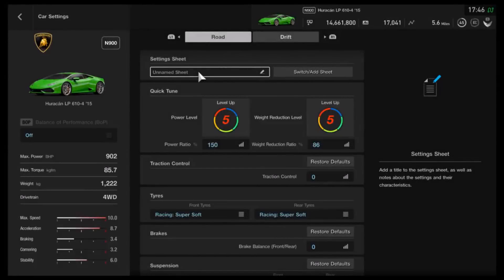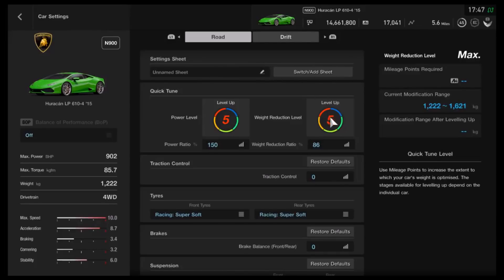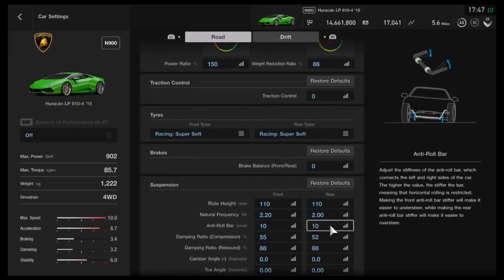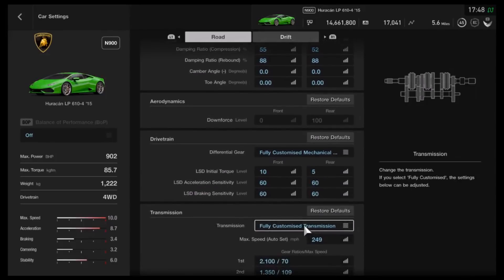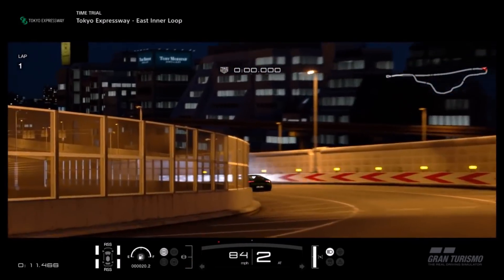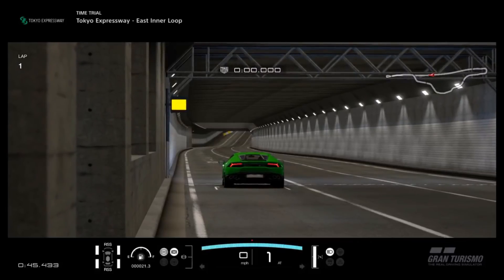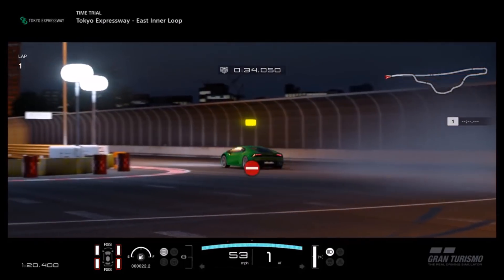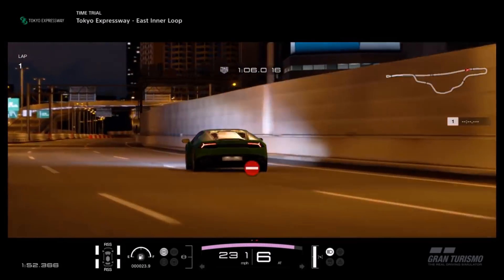GT SPORT - [235 MPH] Lamborghini Huracan Drag Tune Setup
Another DRAG build for GT SPORT, this time featuring a 900 horsepower setup for the Lamborghini Huracan...

Acceleration times (MPH) :

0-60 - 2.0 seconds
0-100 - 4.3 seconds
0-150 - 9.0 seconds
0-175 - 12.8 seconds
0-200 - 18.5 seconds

Google+ : Hammer Studios Gaming
PSN : CORRUPTED_DISC
XBL : CORRUPTED DISC
GTPlanet : CORRUPTEDDISC

- Ricky Pluskota - Nismonath5 - Ryan Maverick - Andrew Bossie - Maciel - Jacob Harper -